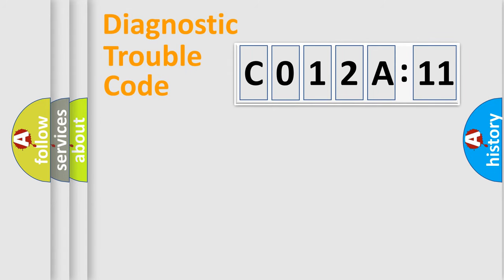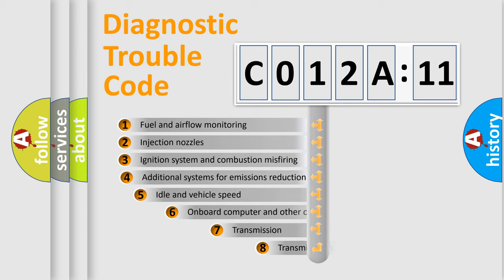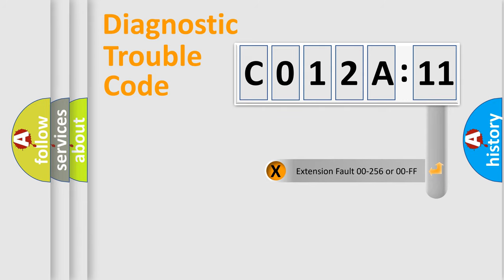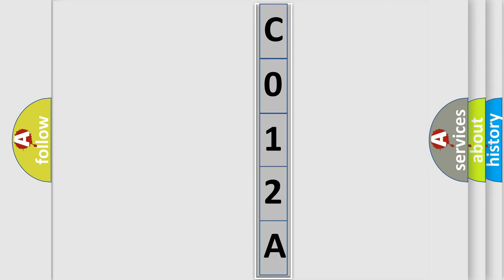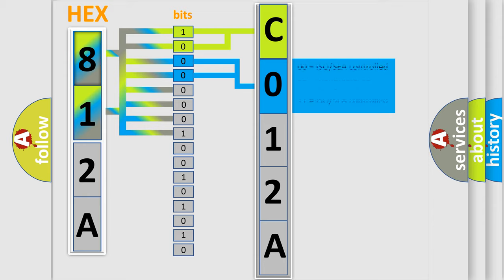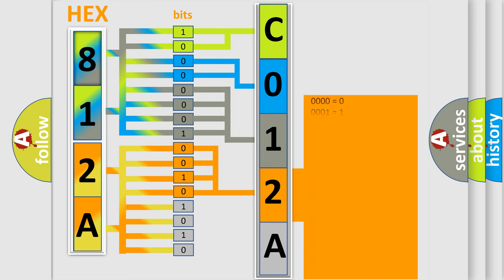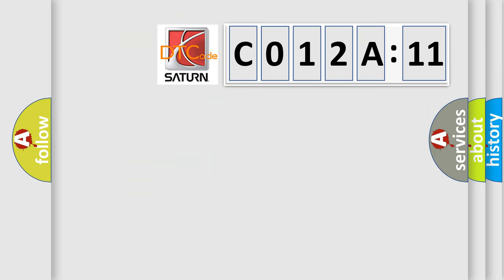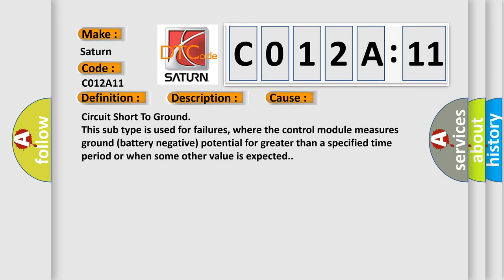DTC Saturn C012A-11 Short Explanation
Contents:
0:21 Basic DTC analysis according to OBD2 protocol standard.
1:48 Insight into programming
2:58 A diagnostically understandable description of the Diagnostic Trouble Code
3:05 Basic error definition

Make:
Saturn
Code:
C012A 11
Definition:
Cylinder 7 injector circuit high
Description:
Injector 7 short circuit to battery supply
Failure Type: